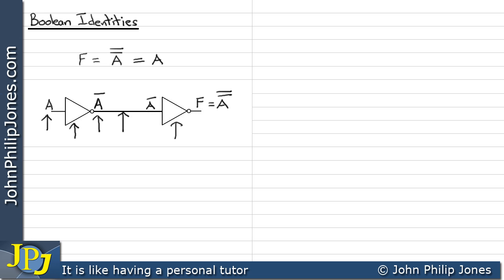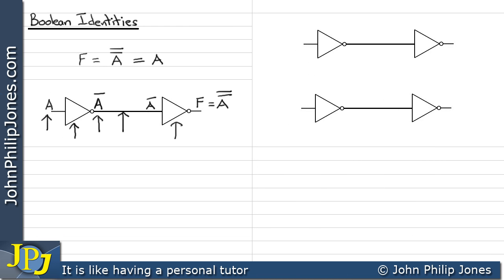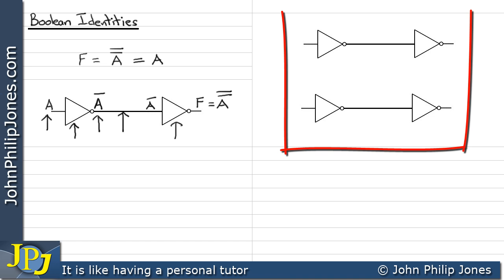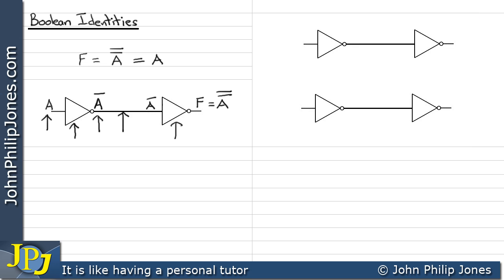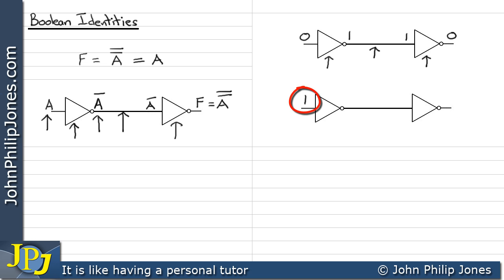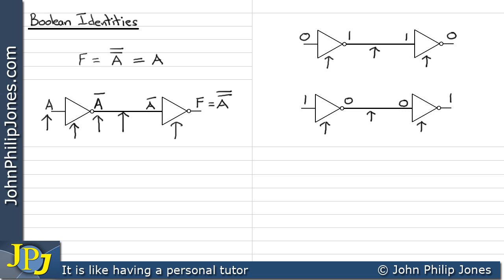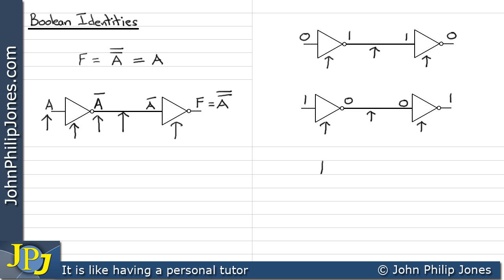Boolean Rules for Simplification 6 of 8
Minimising a Boolean Expression F = Not(Not(A)) = a